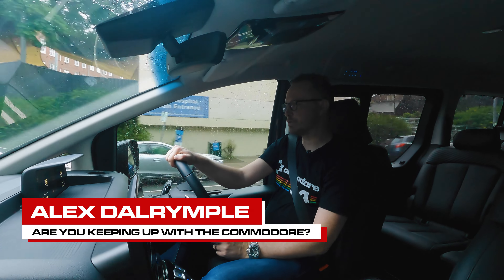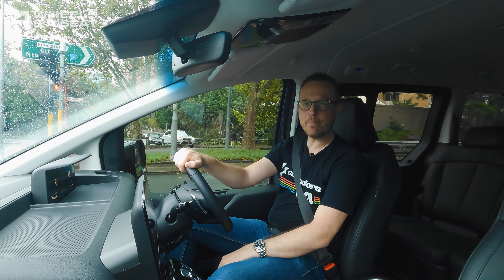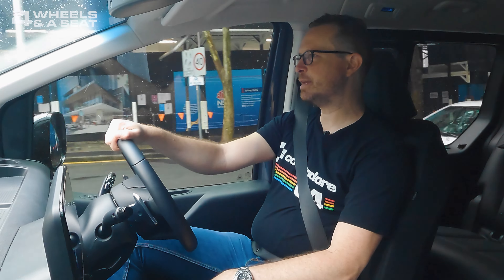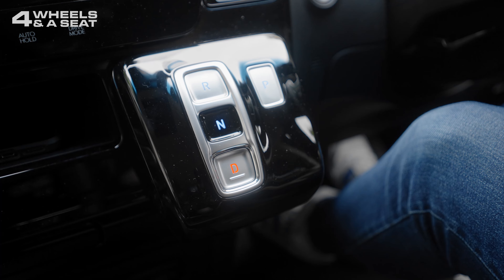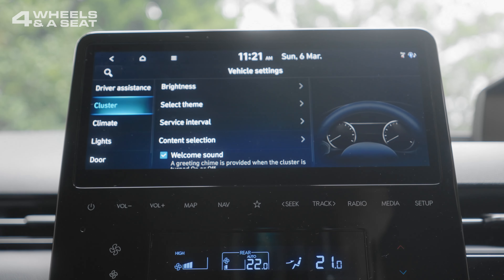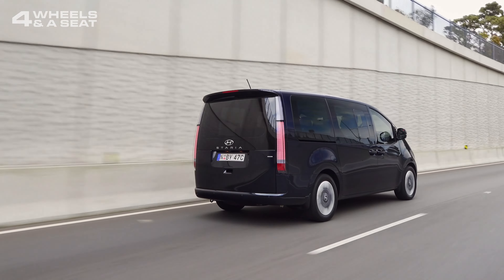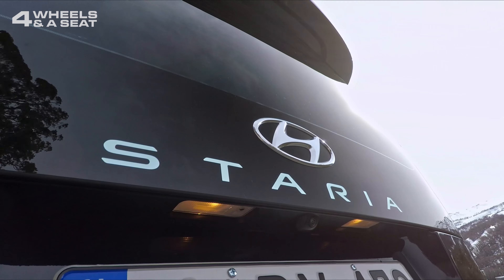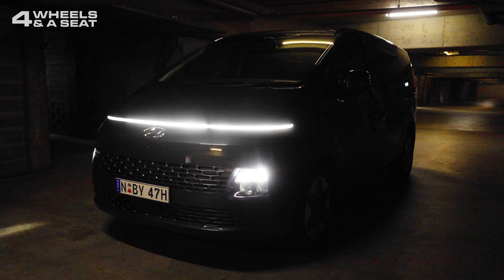The Future Is Here And It's Not Great To Drive | 2022 Hyundai Staria Elite Review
The Hyundai Staria has an eye-catching retro-futuristic look, but is it better than the market-leading Kia Carnival?